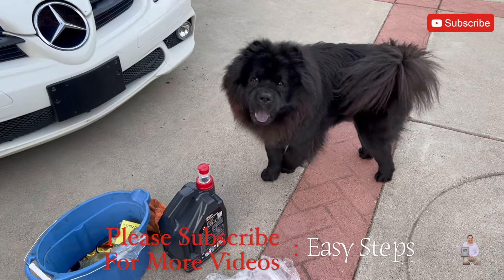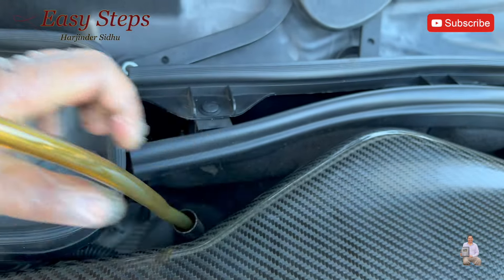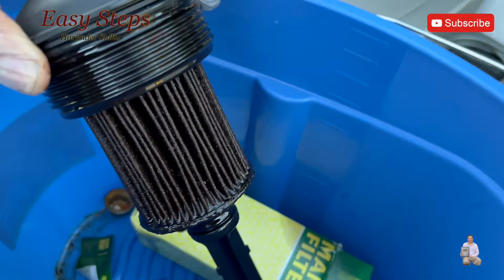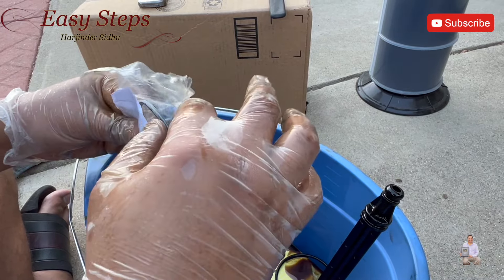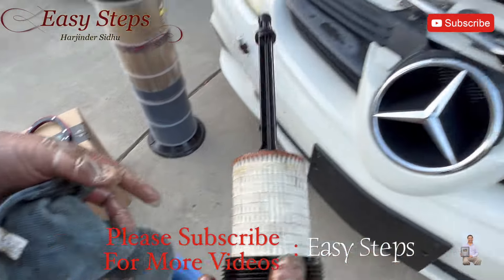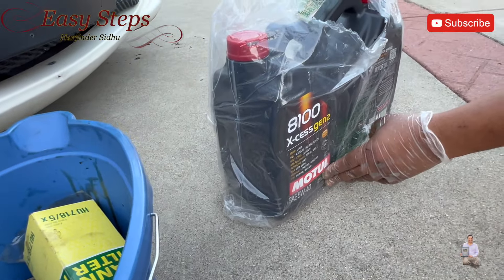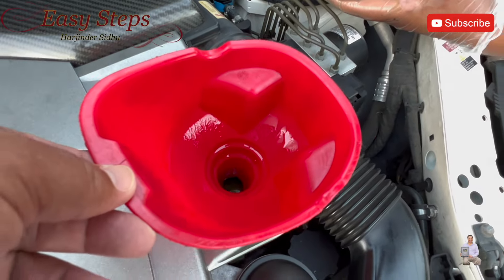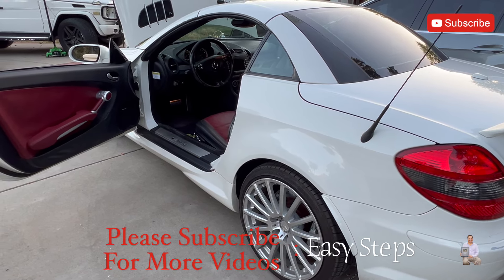How To Change Engine Oil and Filter on SLK55 AMG Mercedes | R171 Mercedes Oil Change With Oil Pump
How To Change Engine Oil and Filter on SLK55 AMG Mercedes | R171 Mercedes Oil Change With Oil Pump | How To Reset Oil Level Life on SLK55 Mercedes

2.5 Gallons Manual Fluid Extractor
Oil Extractor Pump

hu7185x mann filter
hex socket set
motul 5w40
Oil Funnel

Easy Steps assumes no liability for any property damage or injury that may arise from the information contained in this video. You are responsible for your safety when using the tools or equipment shown in this video or following the instructions.